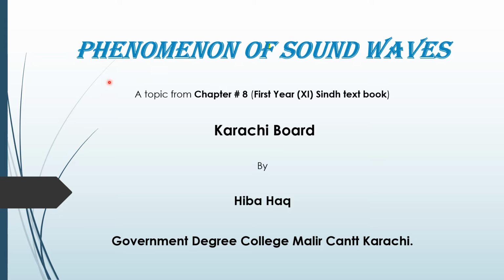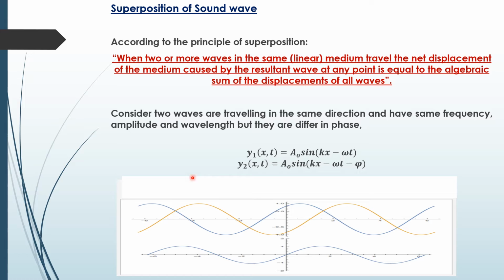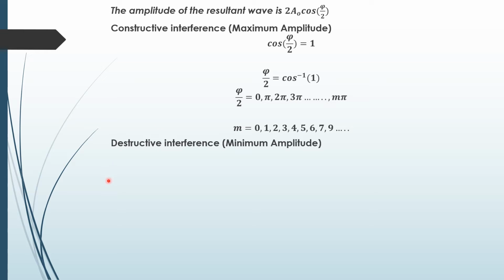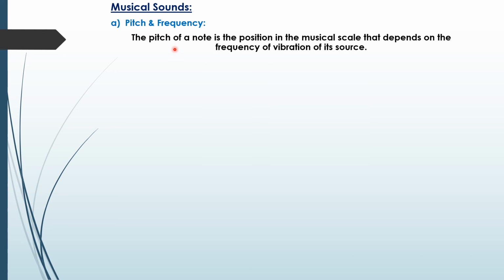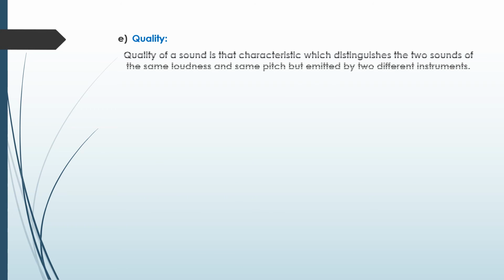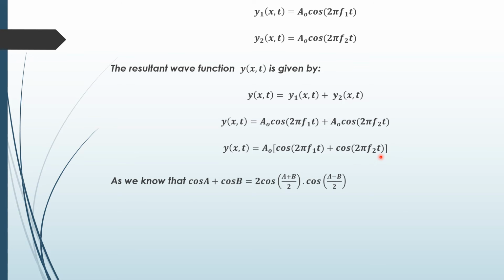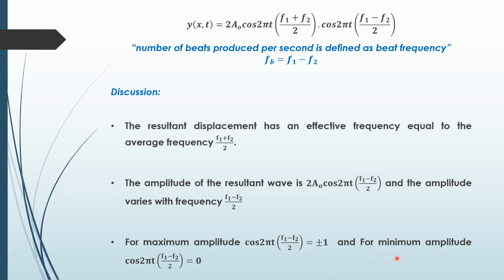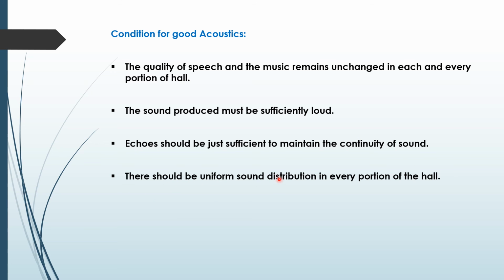XI Physics Chapter 8 Topic Phenomenon of sound waves ( Superposition, Beats & Acoustics) by Hiba Haq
Hiba Haq
DESIGNATION: Lecturer

QUALIFICATION: B.Sc.(Hons), M.Sc. Physics

PLACE OF POSTING: Government Degree College Malir Cantt Karachi.

CELL NO:  -

CLASS:  XI (First Year),

SUBJECT: Physics

CHAPTER NO: Chapter 8 (Wave Motion and Sound)

TOPIC: Phenomenon of sound waves ( Superposition, Beats & Acoustics)